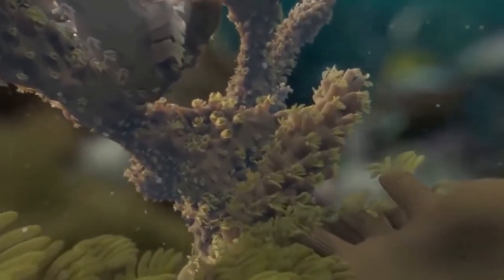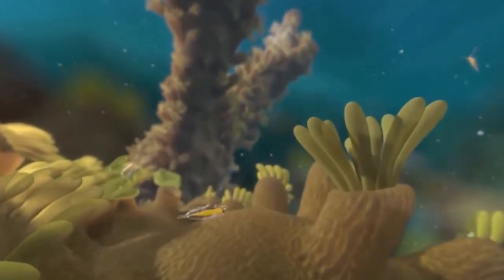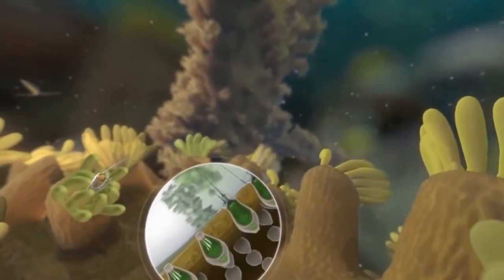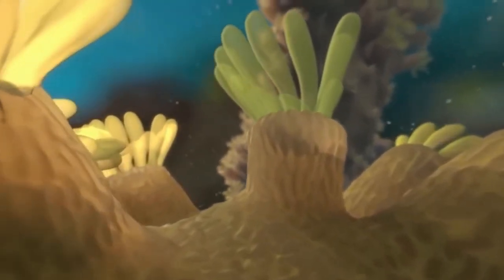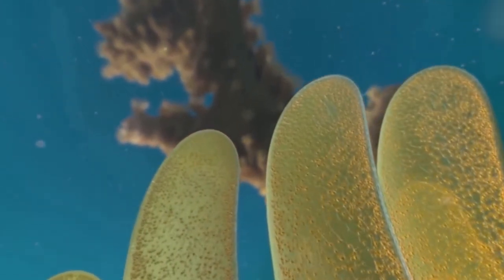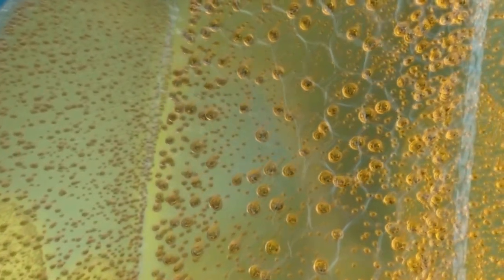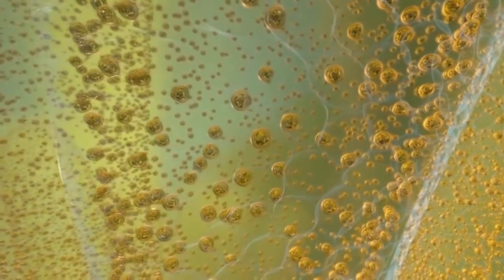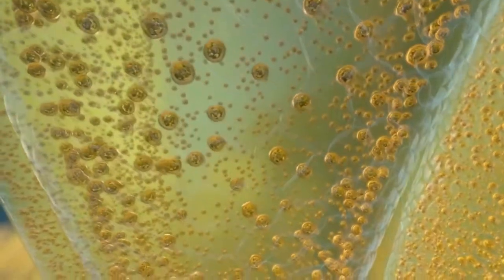CORAL REEF DIET AND FEEDING METHODS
Educational series on Coral (Acropora)

Original Video Credits:
California Academy of Sciences. (2018). Is a Coral a Predator, a Producer, or Both? | California Academy of Sciences [YouTube Video]. In YouTube.

California Academy of Sciences. (2018). How Do Corals Build Reefs? | California Academy of Sciences [YouTube Video]. In YouTube.

Compiled by Kate Stevens.

Elkhorn Coral, as well as all other species of corals suffer from the effects of ocean pollution, overfishing and climate change in the form of ocean acidification, causing them to become more vulnerable to disease. Gaining restorative value as one of the fastest growing corals compared to many others, the loss of this species would play out in the form of a domino effect, dramatically affecting all other life forms in the ocean, from the bottom to the top of the food chain. As a keystone ocean species, the Elkhorn coral provides other marine life forms a habitat used for shelter, refuge, and system of food propagation. Elkhorn’s ecological importance (along with other corals) is not only detrimental to the survival of the many species of reef fish, crustaceans, and invertebrates it directly supports, it is detrimental to the overall health of the ocean; as the life forms it directly supports, serve as part of the food chain, supporting life amongst all other marine animals.